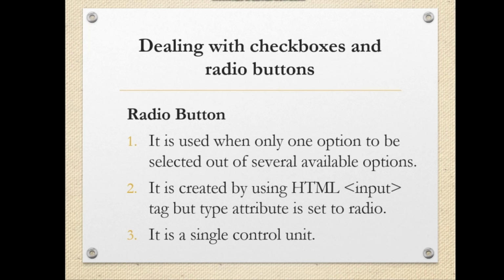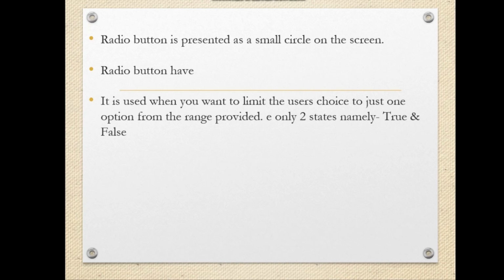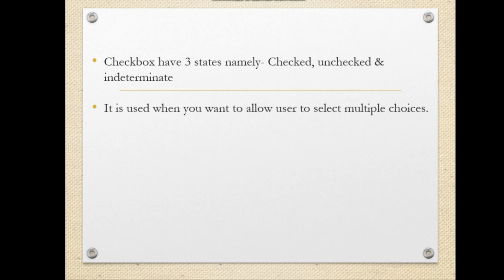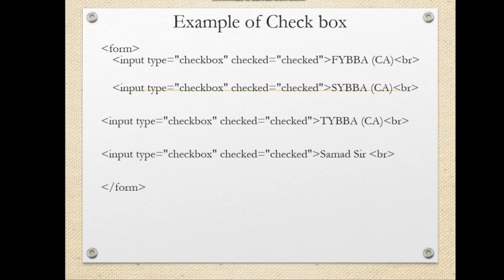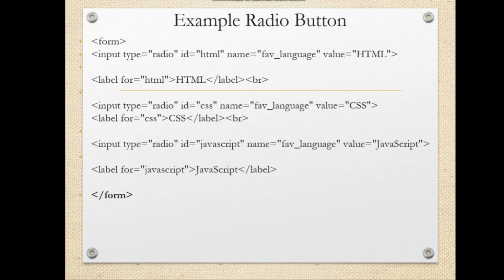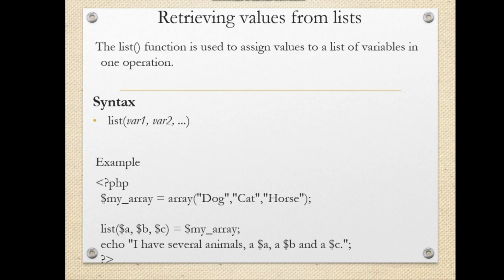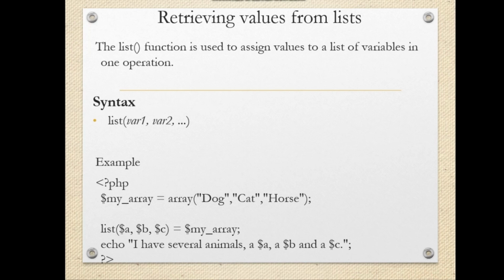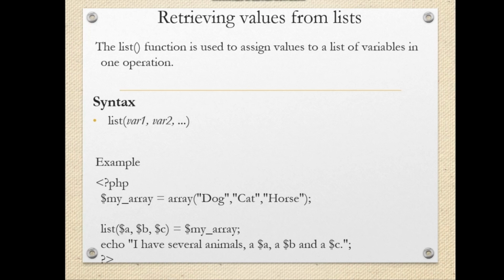SYBBA CA PHP Lecture Series Chapter 5 Session 1 By Asst Prof Samad Khan Dept of Computer Applicatio